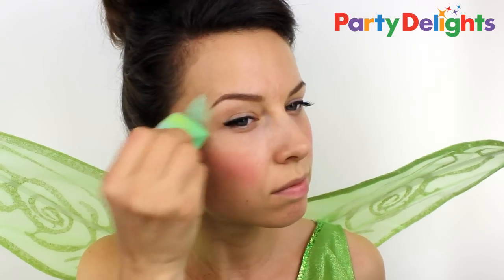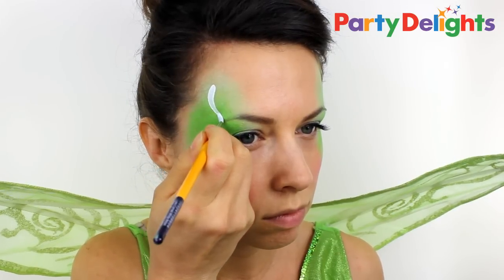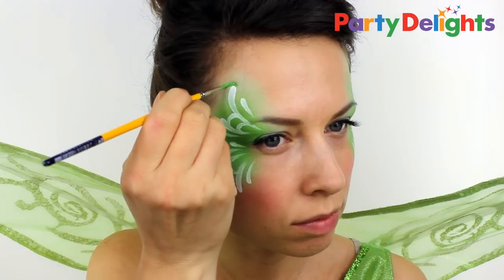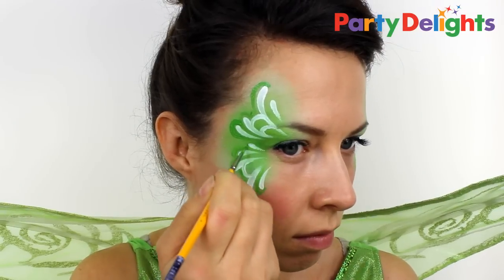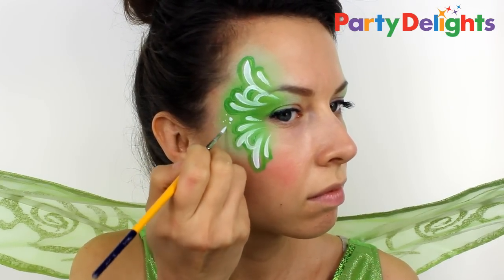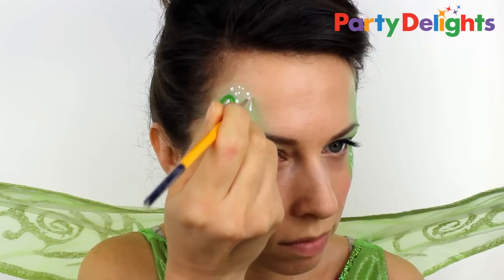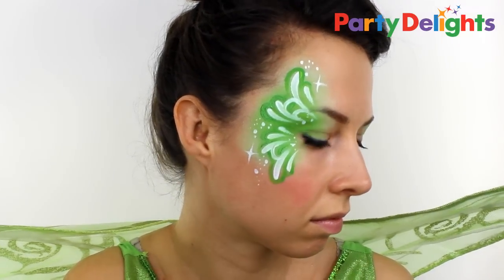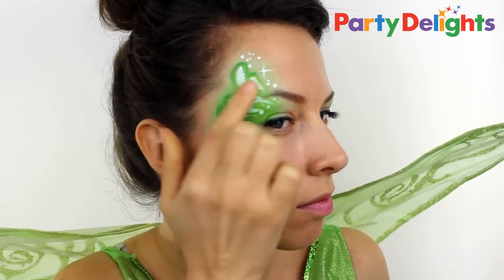Tinker Bell Makeup Tutorial - Easy Step-By-Step Guide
Watch our Tinker Bell make-up tutorial from the super-talented Ashlea Henson. After the success of Disney's recent films, the Pirate Fairy and the Legend of the NeverBeast, Tinkerbell fancy dress costumes continue to be as popular as ever.

So with that in mind, we wanted to give you a super-easy Tinker Bell make-up look to go with your Tinker Bell costume. You can recreate this Tinker Bell make-up at home using face paints and a few simple products.

If you love Ashlea as much as we do, you'll want to check out her other home on YouTube for heaps of fab face paint tutorials